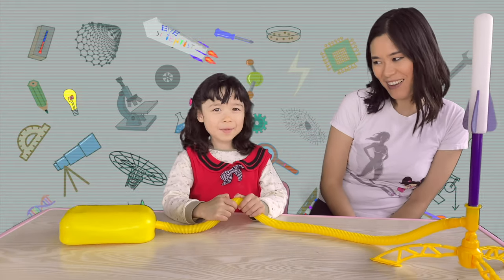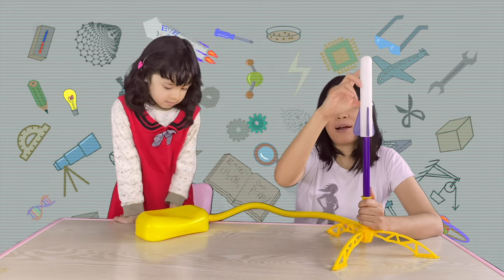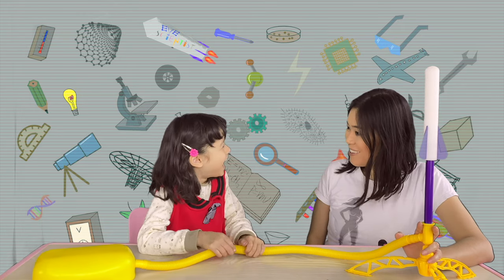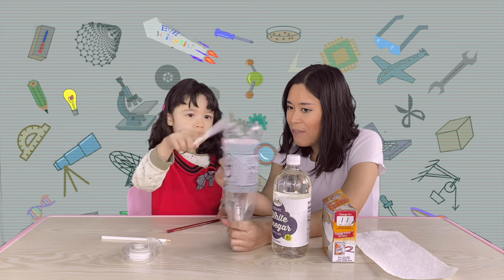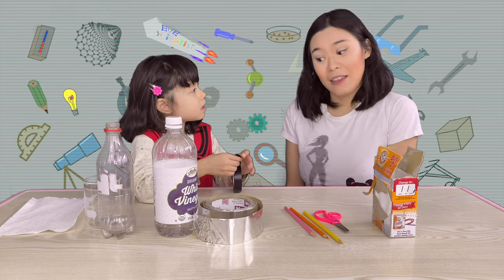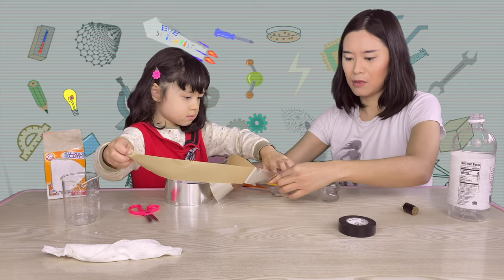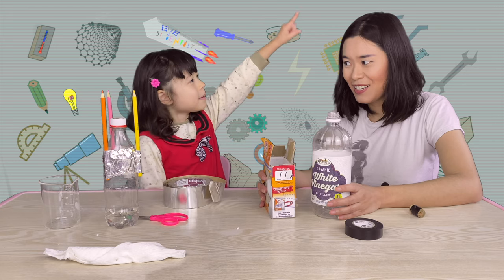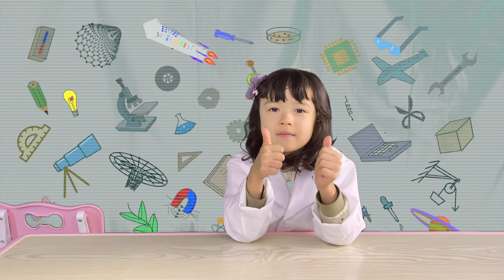How Rocket Works || STEM girls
In this video we will explain how rocket ship works when it blast off. We will introduce the concept of pressure with rocket toy and home made rocket ships.